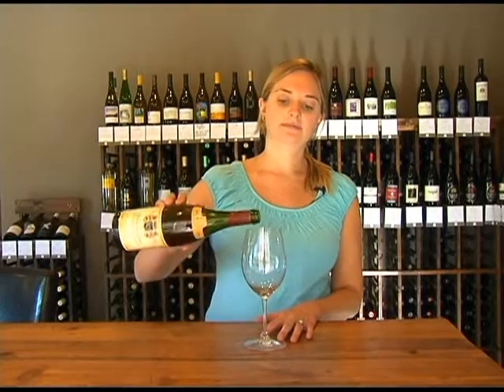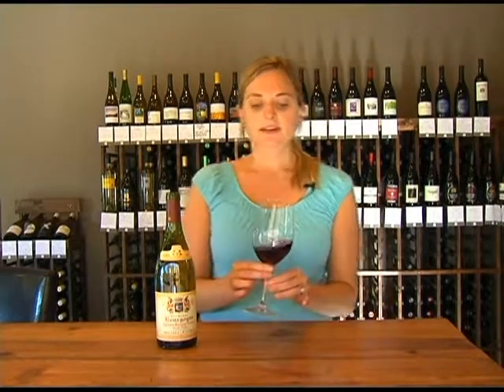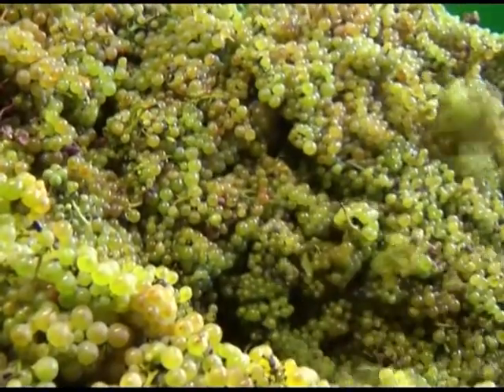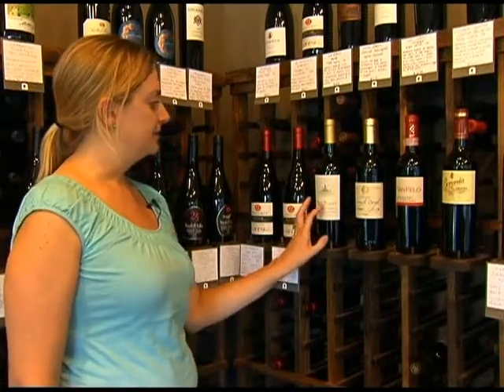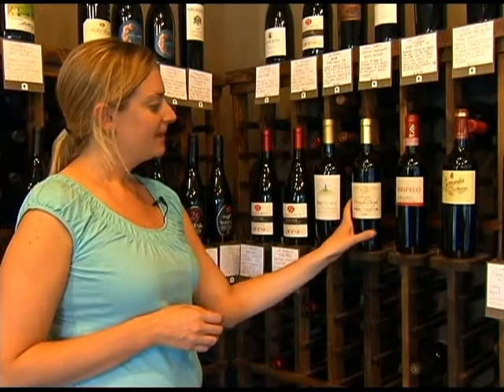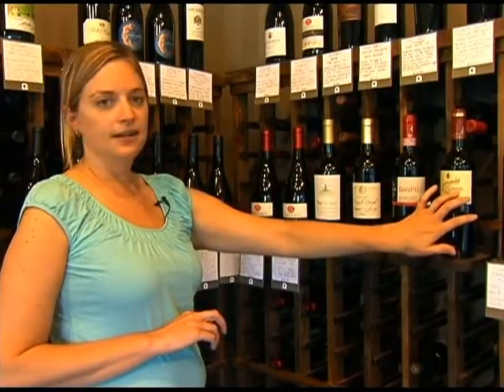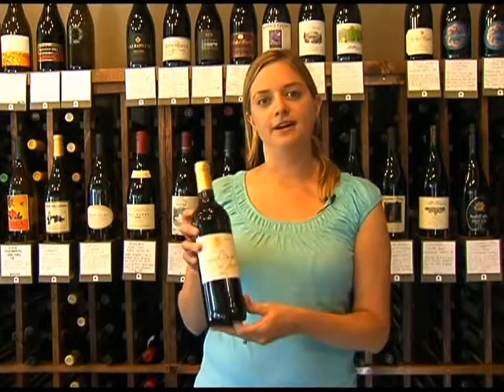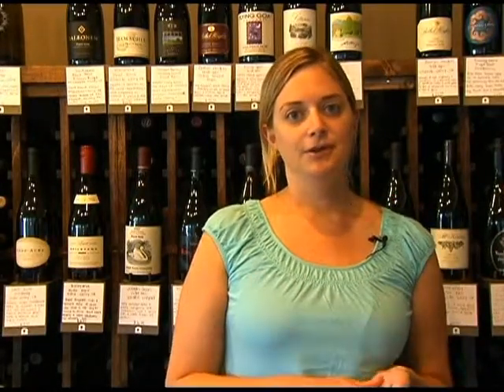WINE: a Sommelier's Story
USF Zimmerman School of Advertising and Mass Communications
Documentary Film Class  Spring 2012
Producer:  Ismail Rabie